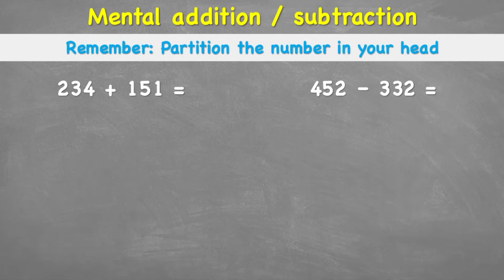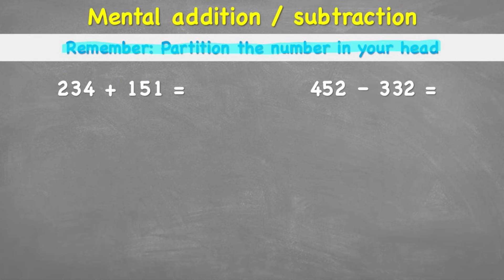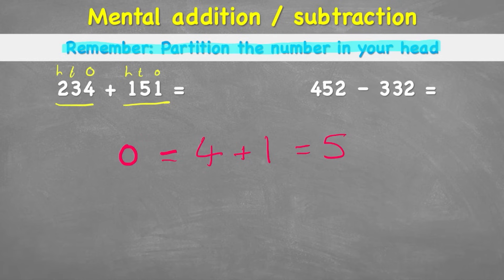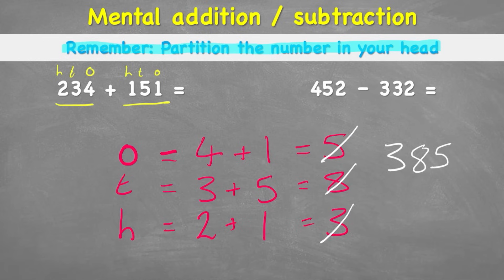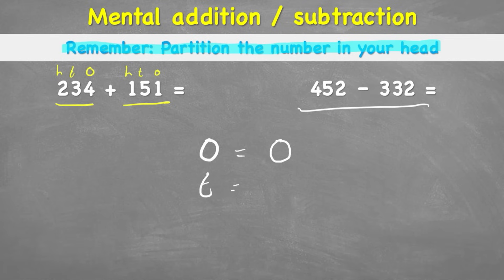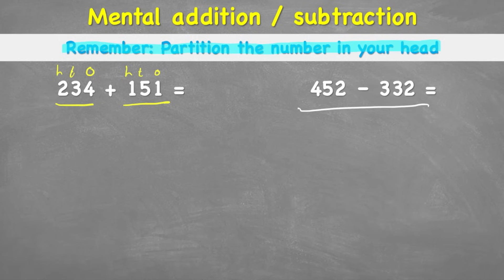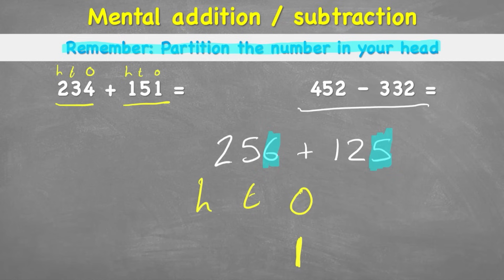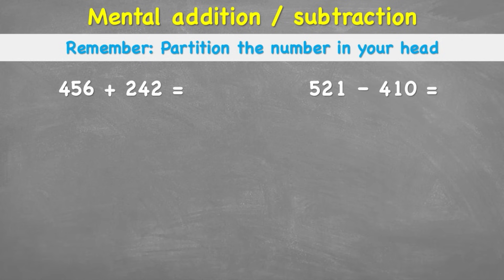How to Use: Mental Arithmetic Methods (Add & Subtract)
In this maths lesson we will learn how to add and subtract large numbers in our head.
We will do this by partitioning the number in our head. This means we will break the number down into:

Ones
Tens
Hundreds

Once we have the numbers partitioned like this we can simply add each part up in our head to get the total answer.

IMPORTANT:

It is important to understand that we must still start from our smallest value incase we need to use any of the numbers in the columns with greater value.

00:00 Intro
00:12 Example
03:51 Your turn
04:00 Subscribe